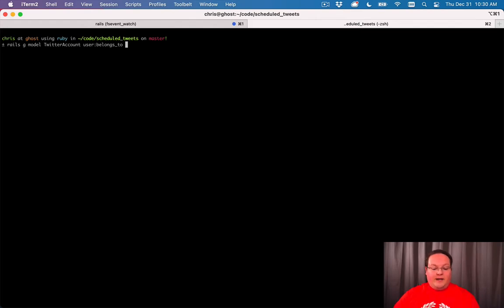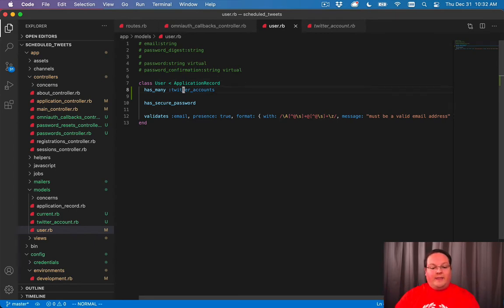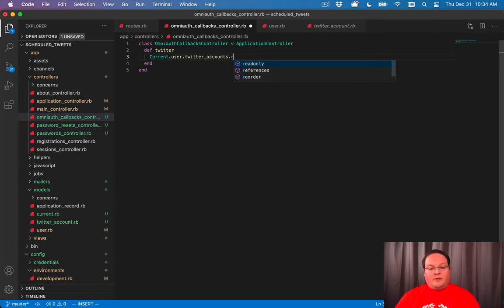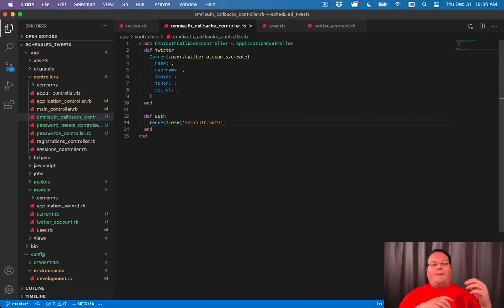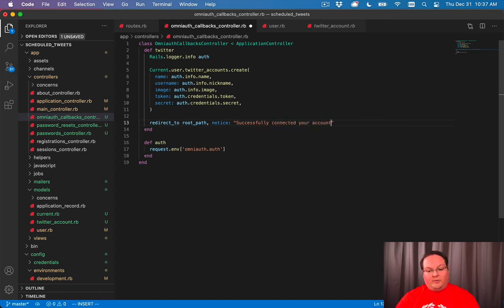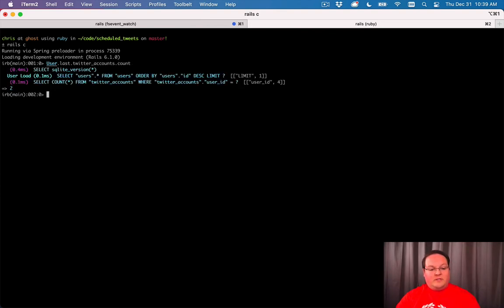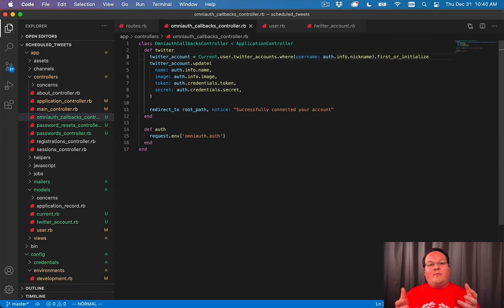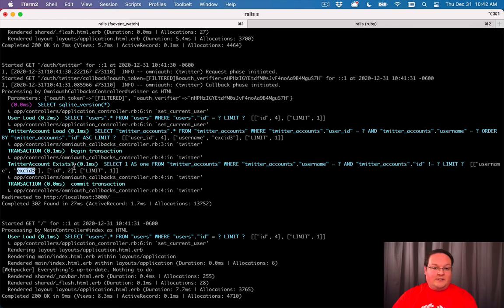Rails 6 for Beginners Part 25: Twitter Account Model